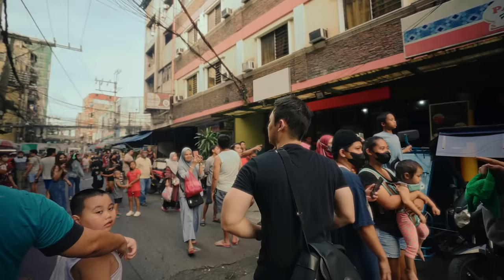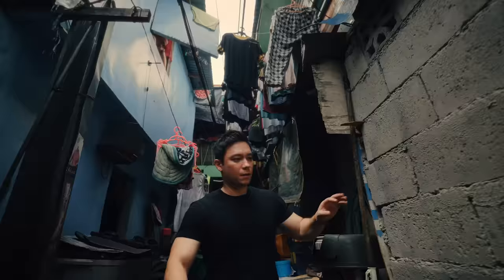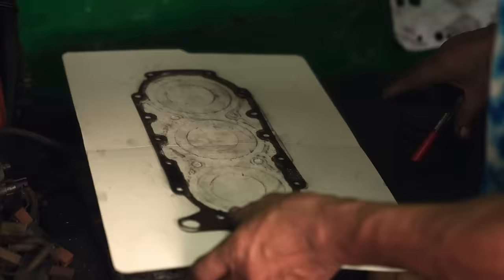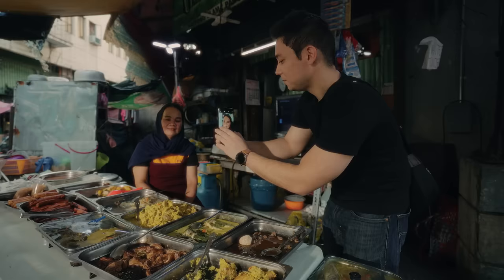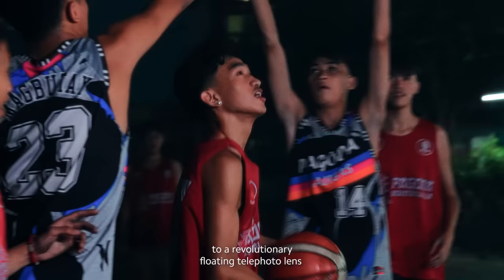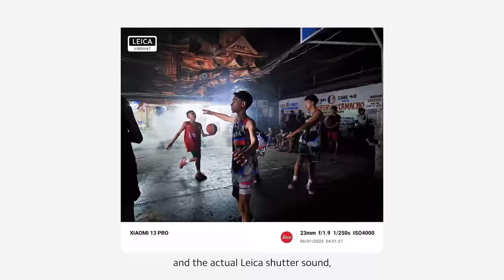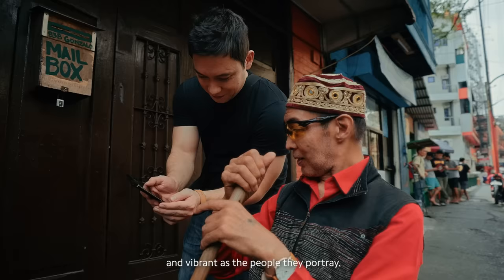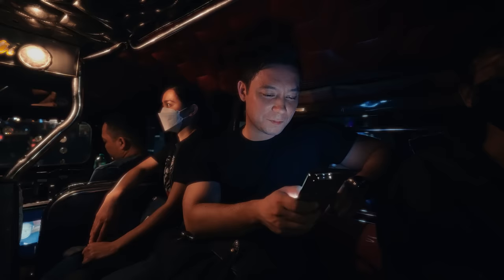Rhythmic Chaos by Jonathan Hodder | Xiaomi 13 Series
In many cities, the streets are mere conduits, functional passages to get from point A to point B. Manila is different. Here, the streets are spaces where families cook together, neighbours’ gossip, and children play.

Here, the streets are everything.

The city has its fair share of urban challenges - social inequality, congested traffic, and crumbling infrastructure demonstrate that much work needs to be done. But sifting through the cracks in the concrete is a radiant light, illuminating a culture as complex as it is colourful, as energetic as it is endearing.

This light emanates from the Filipino people, whose everyday struggle determination and triumph serve as the city’s rhythmic pulse.

May it beat inside us all.

- Jonathan Hodder, Leica Photographer